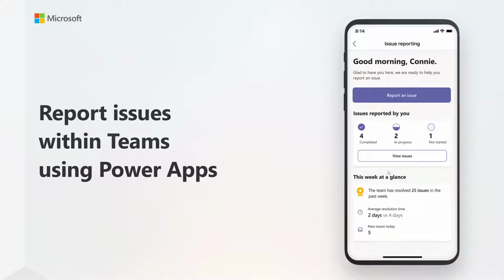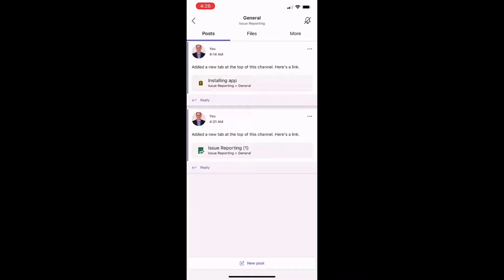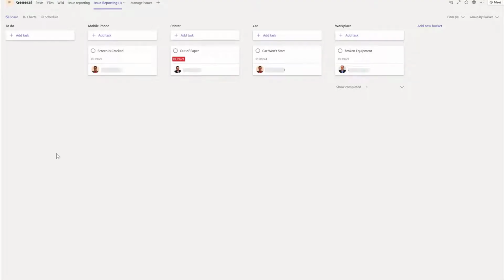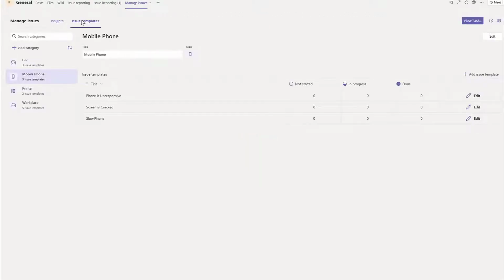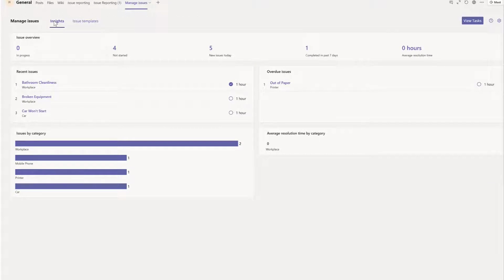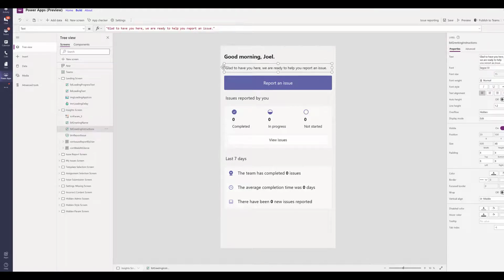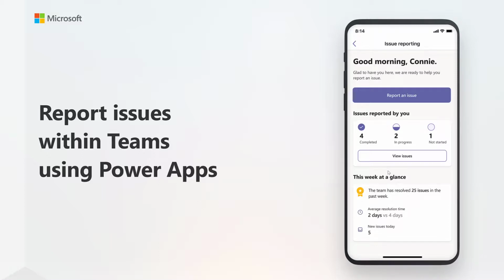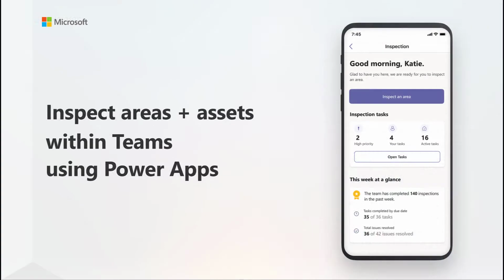Microsoft Teams Issue Reporting App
The Issue Reporting app empowers the employees and managers to raise and manage issues. It consists of two apps, Issue reporting app for reporting issues and Manage Issues app for managing issues.

The team managers use the Manage Issues app to configure the app experience, including the channel in which Microsoft Teams messages and Planner tasks are created by the app. Managers also use the app to create template forms to collect details when a user reports an issue. For example, review, edit, or delete issue template forms. The app can also be used to review team issues, report on issue history, and efficiently manage issue resolution.

The employees use the Issue reporting app to log issues and details required to resolve them. The app is also used to modify and resolve existing issues and get a high-level view of individual or team issues.